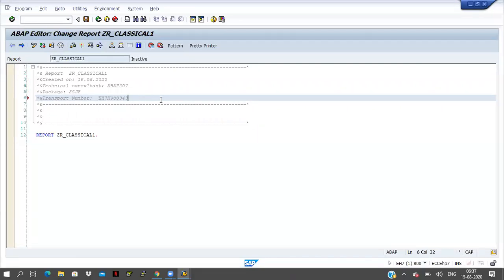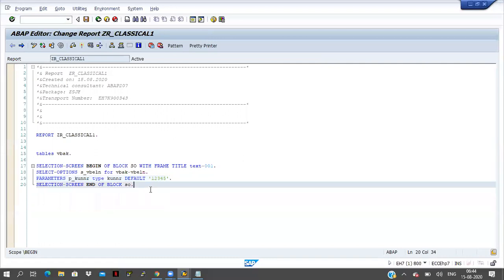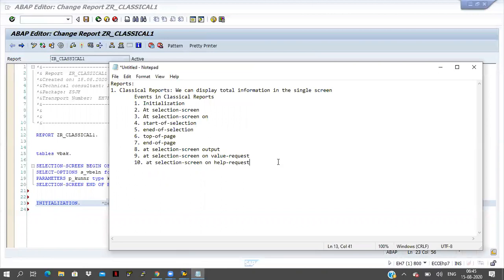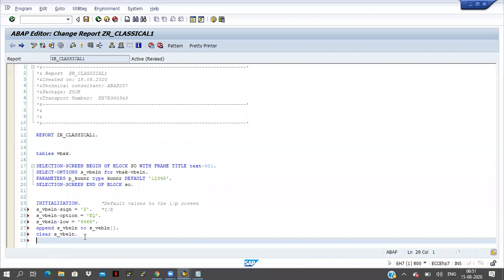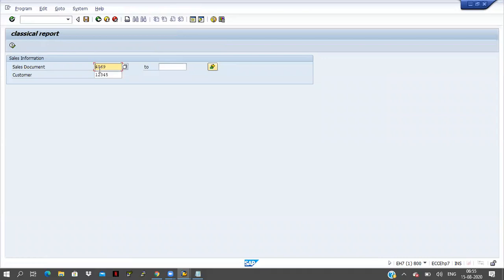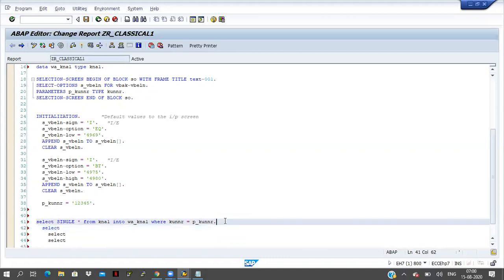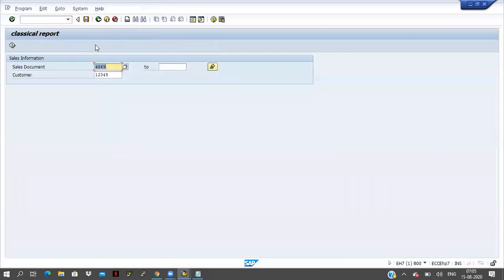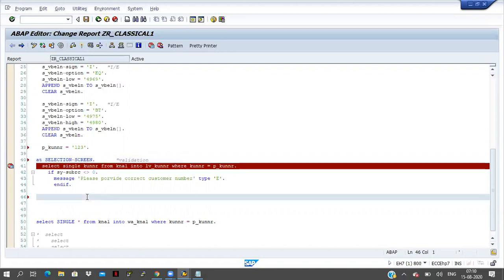28_1 Events in Classical Reports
Events in Classical Reports